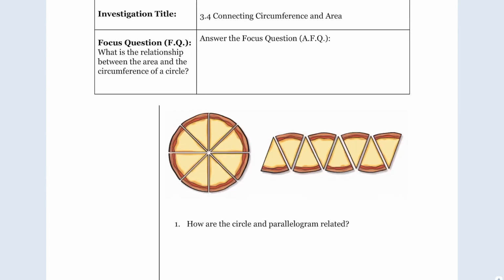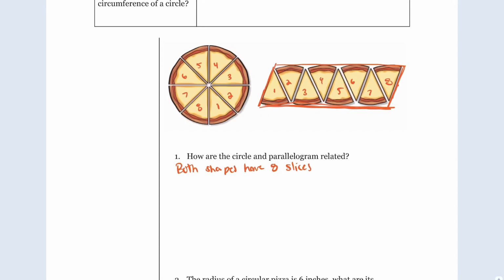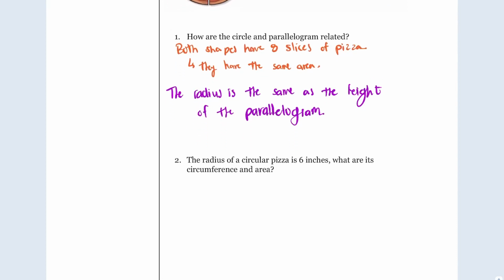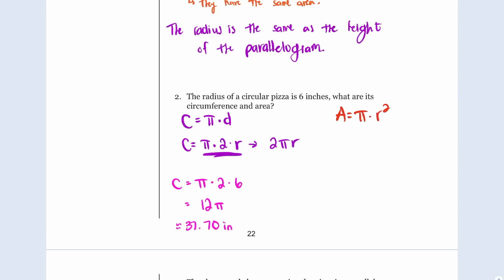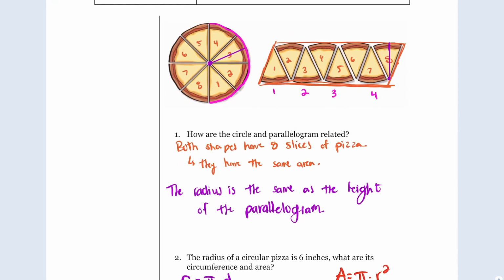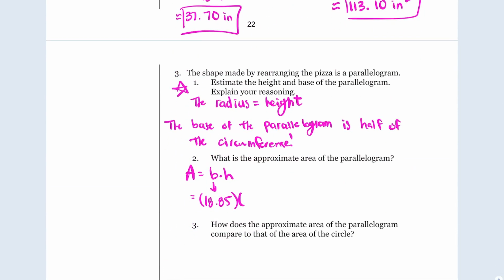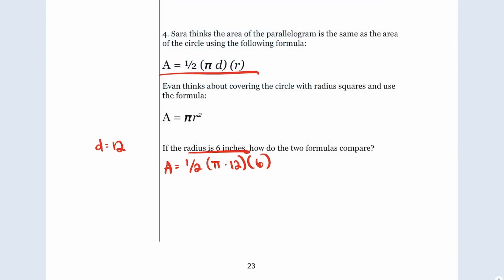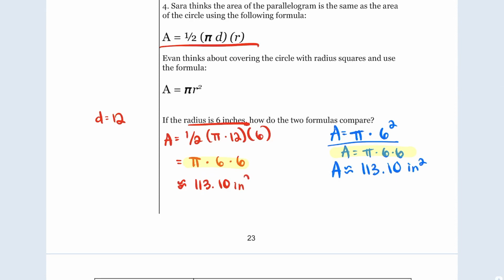Math 7 FW Lesson 3.4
In this video, we discuss the relationship between a circle’s circumference and area.